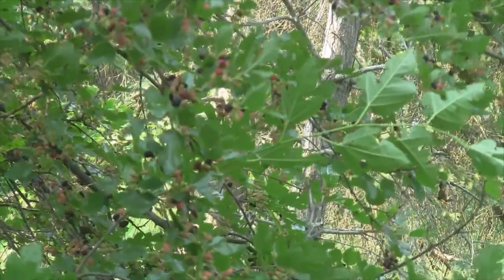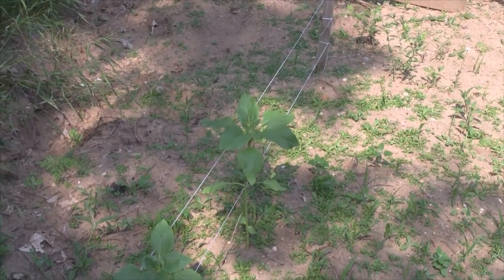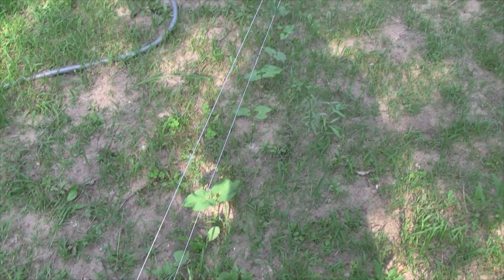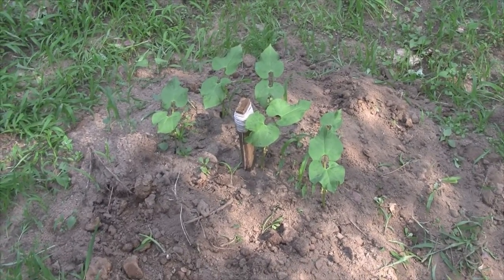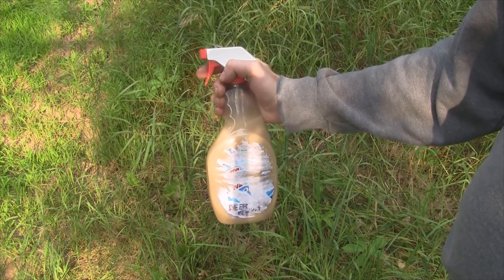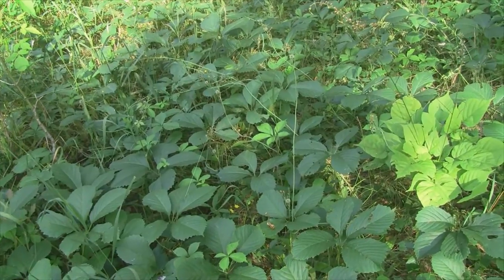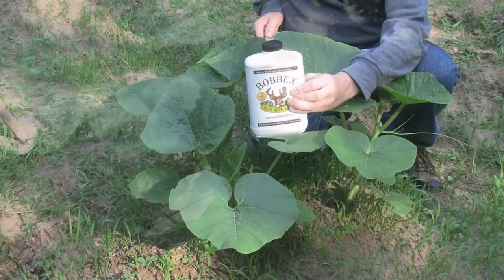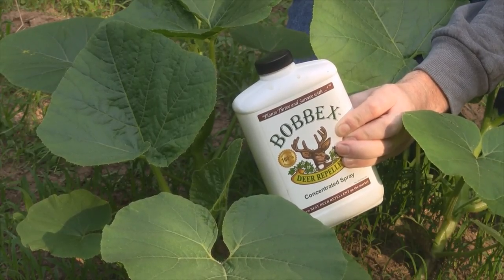Bobbex The Best Deer Repellent And How To Deal With Trolls - Wisconsin Garden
My results of using Bobbex deer repellent in my deer infested woods.

Bobbex at Amazon